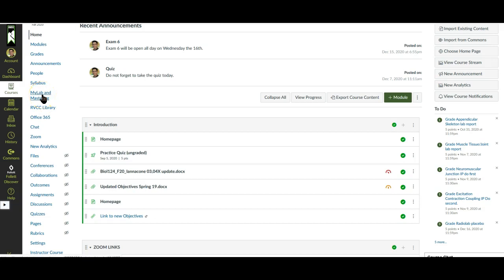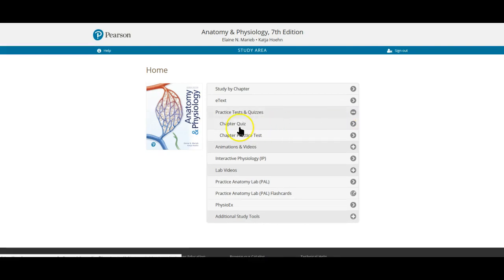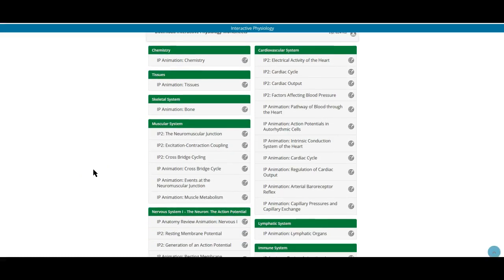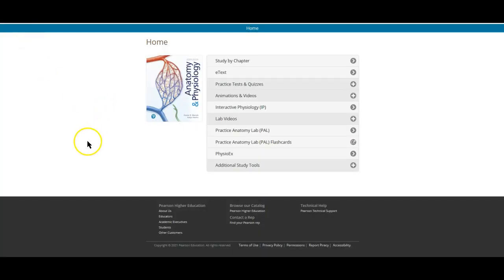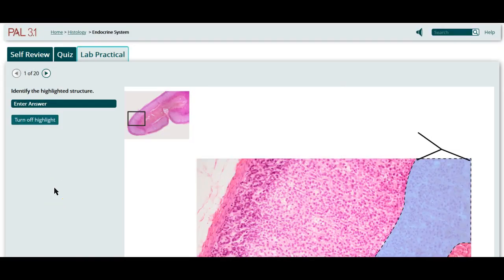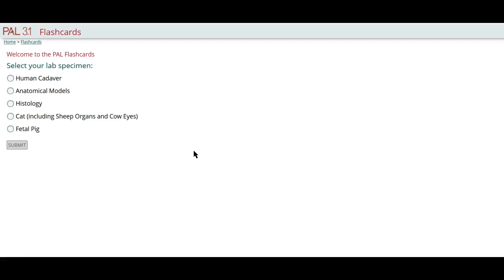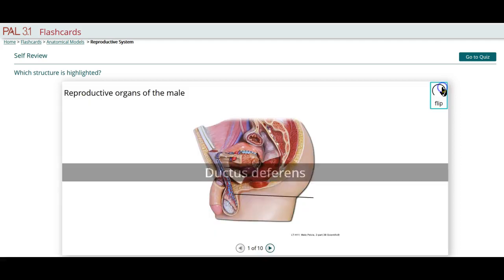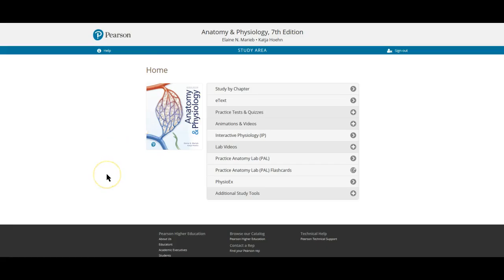Mastering Study area 2021